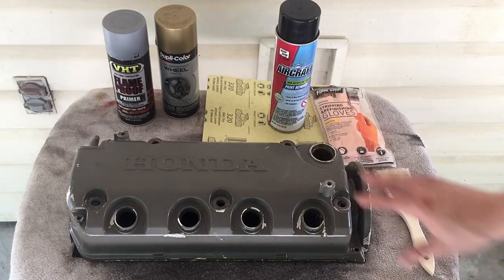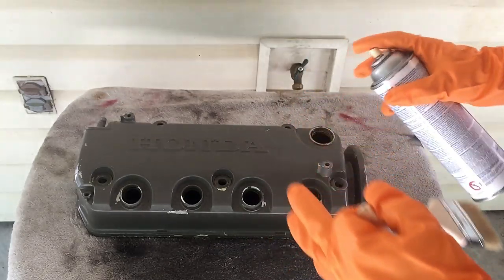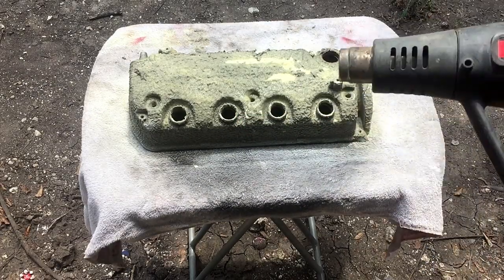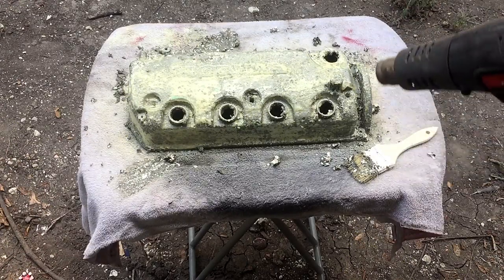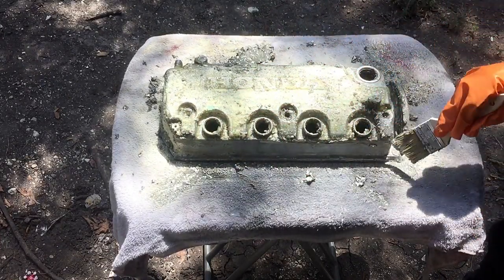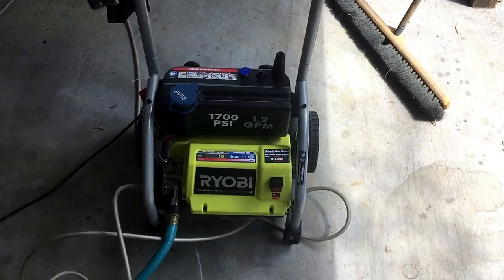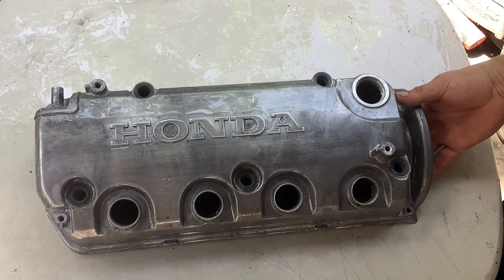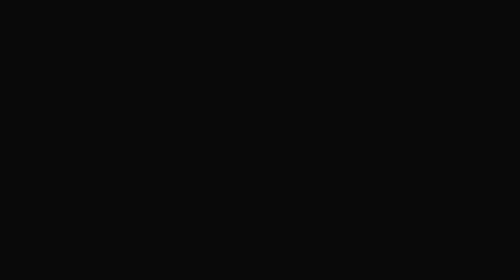How to strip paint quickly for CHEAP (This is a messy but effective method)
In today's video i will show you how to strip paint quickly for cheap! The total cost of stripping the paint from the valve cover was $10. If you don't have a pressure washer its ok because normal water hose will work fine. Hope this video has helped someone out there on how to strip paint quickly for cheap